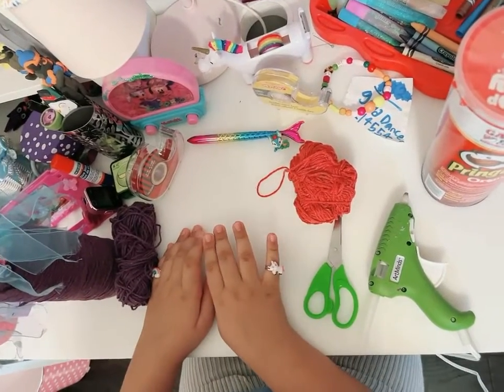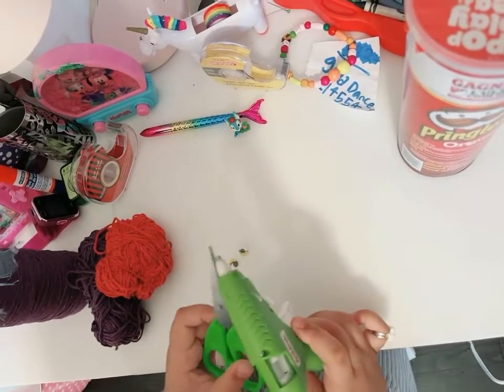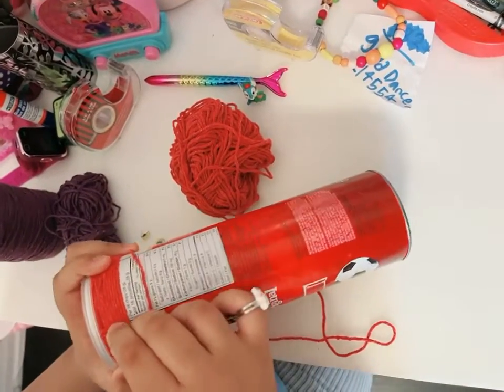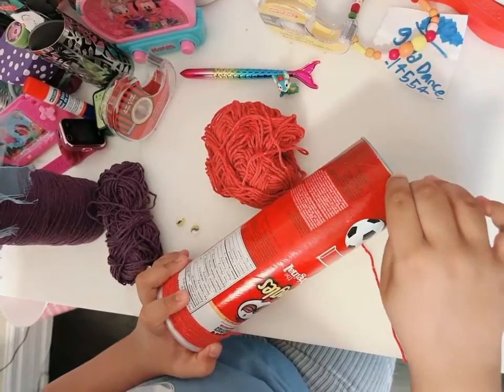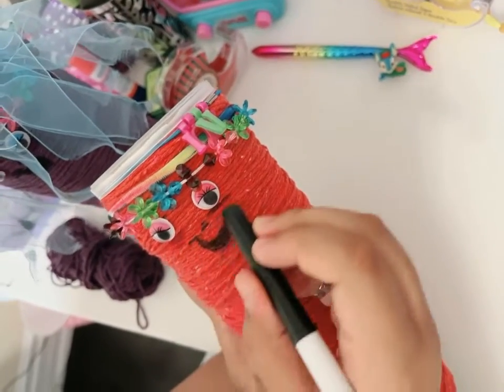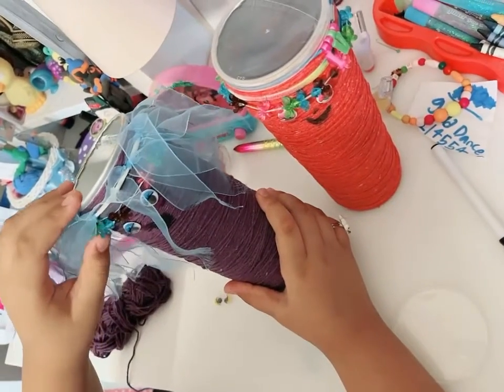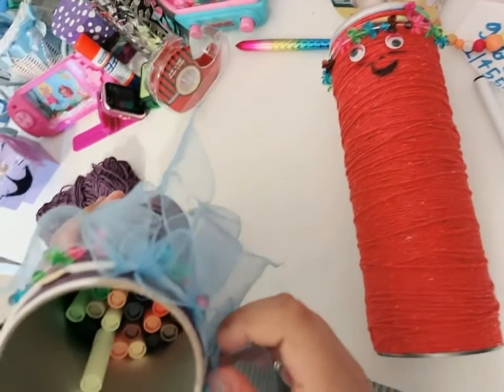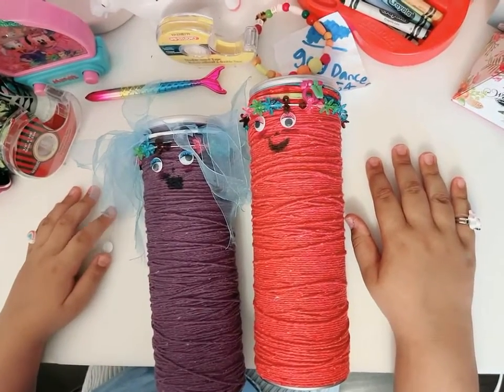Pencil& marker holder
How to make a pencil & marker holder with Pringle box .